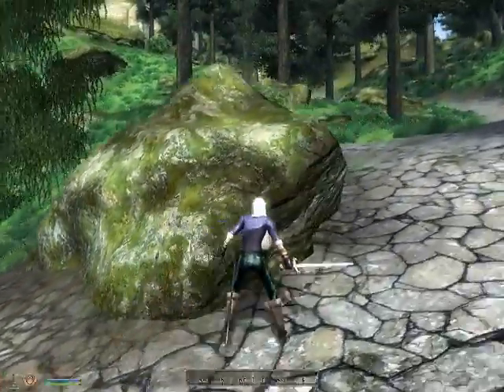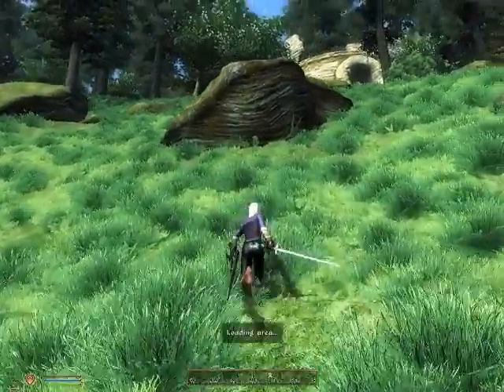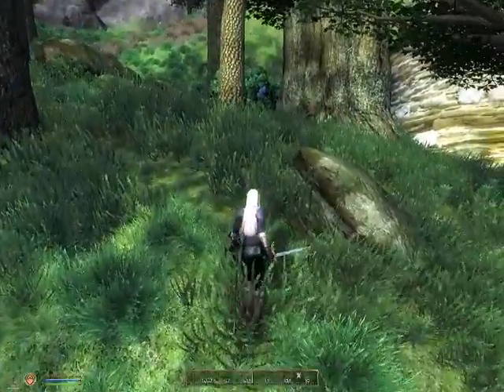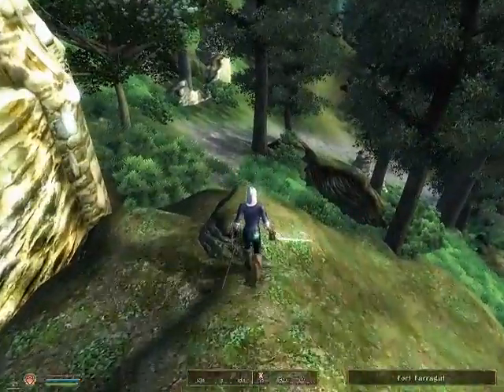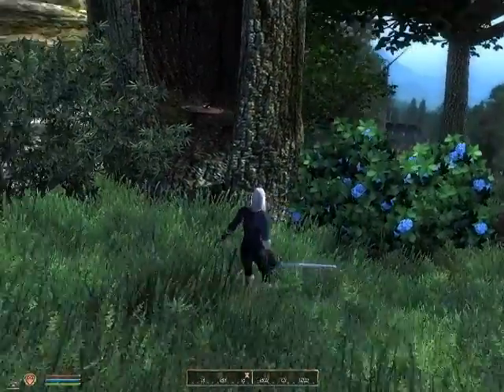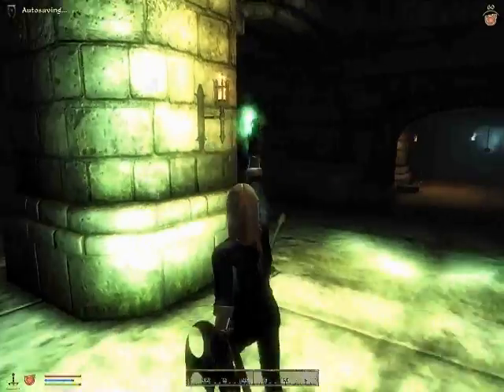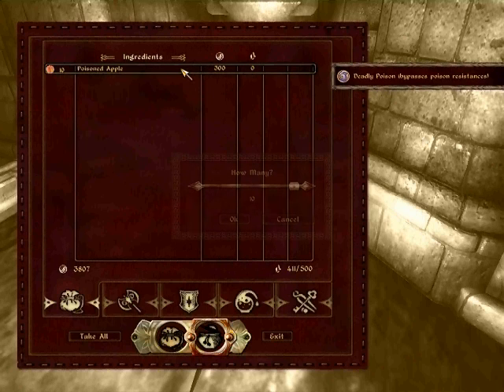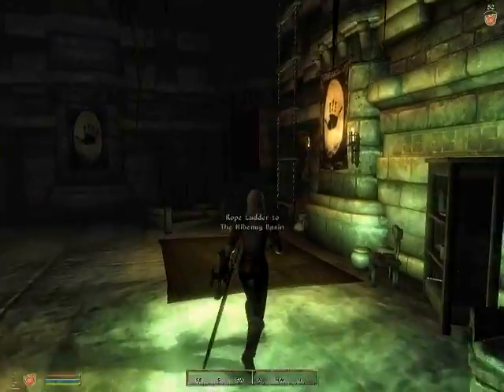10 Poison Apples (The Easy Way)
Have your appel fagz